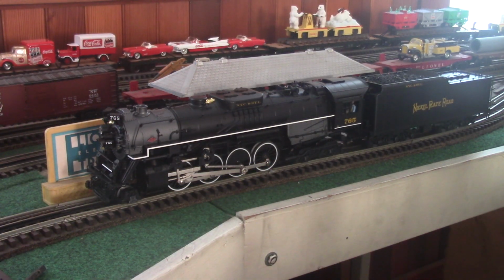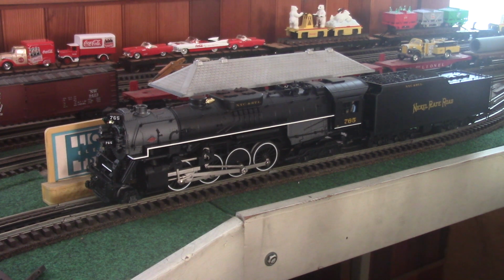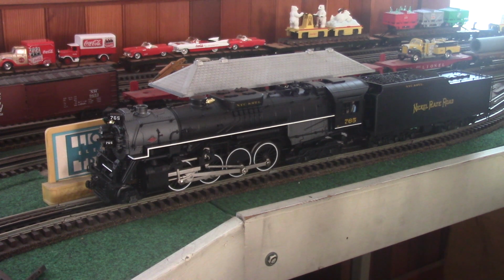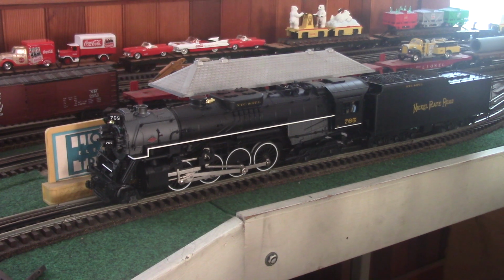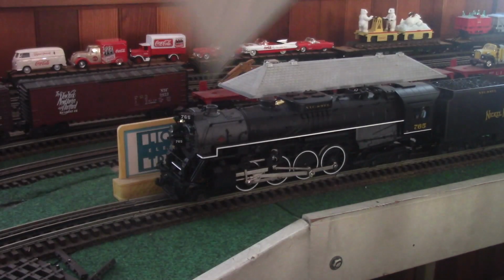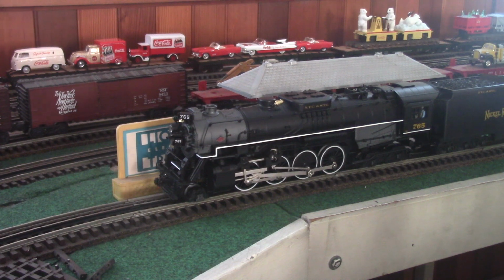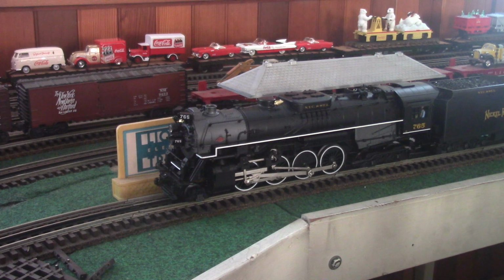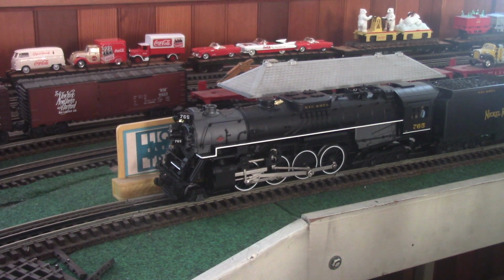Overview of the 2014 Lionel Legacy 765